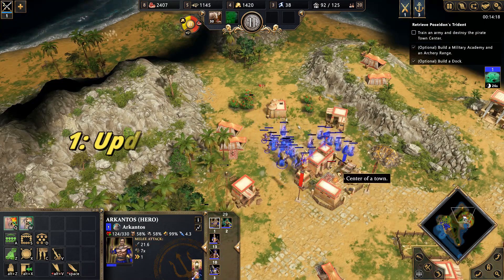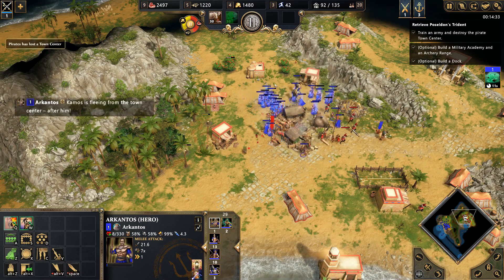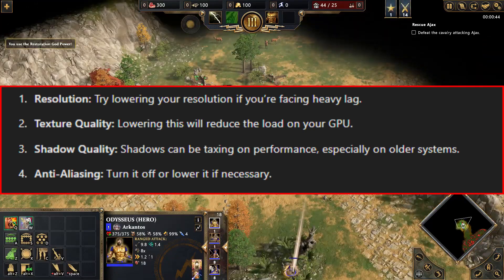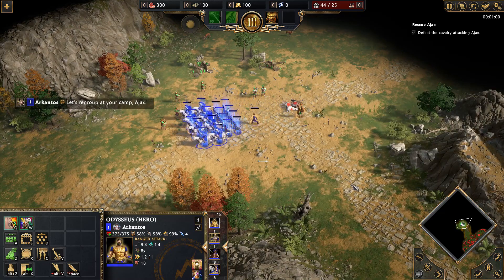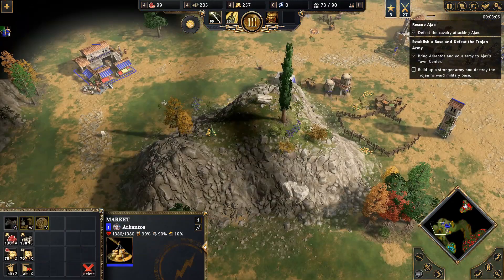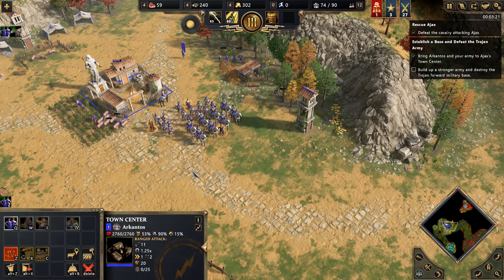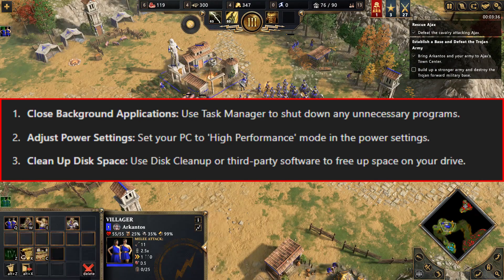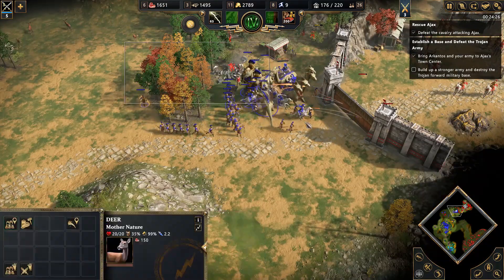How to Fix Freezing, Stuttering and Crashing issues in Age of Mythology: Retold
How to Fix Freezing, Stuttering and Crashing issues in Age of Mythology: Retold | Age of Mythology: Retold Lag Fps Fix 2024

Some players are reporting the Age of Mythology: Retold Low FPS Drop Issue on the Windows PC during the gameplay.Now, if you’re also encountering of such an issue, don’t worry because here we’ve shared a couple of possible workarounds for you to fix easily.